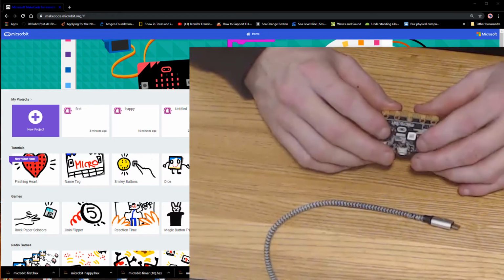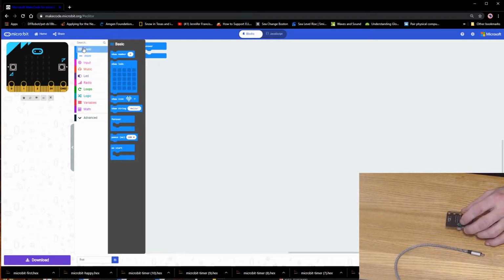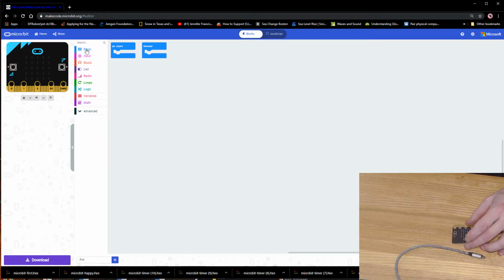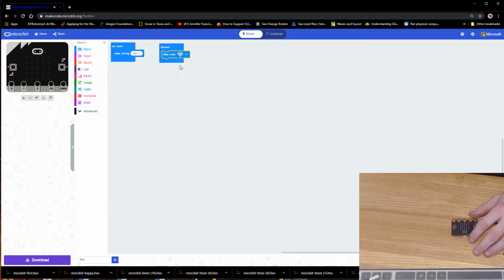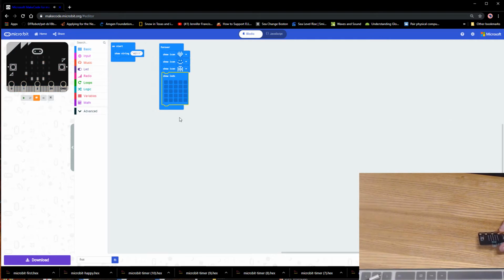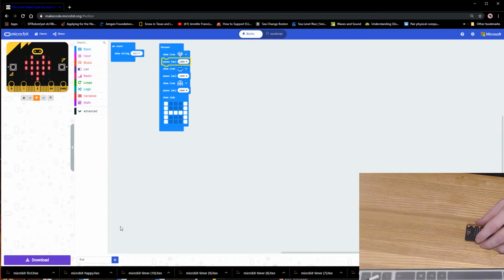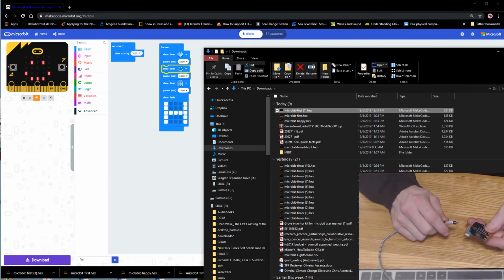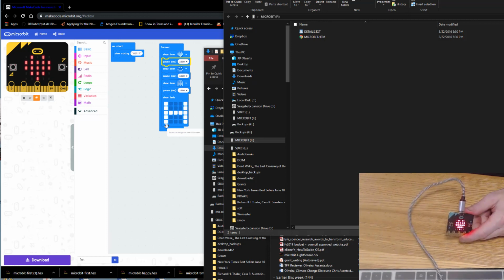Micro:bit getting started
Just getting started with micro:bit